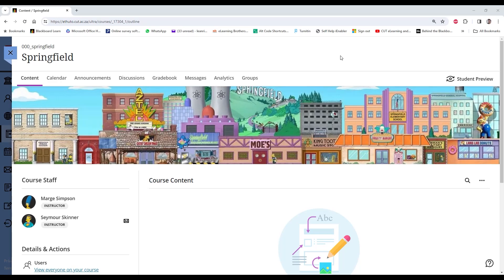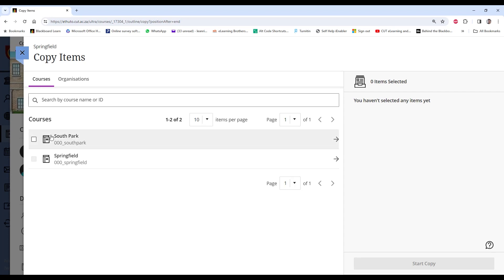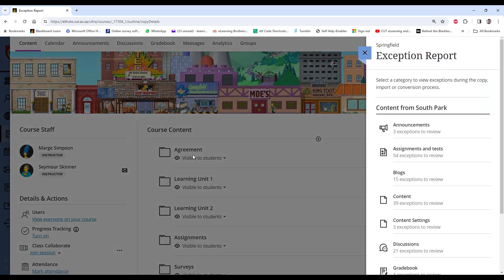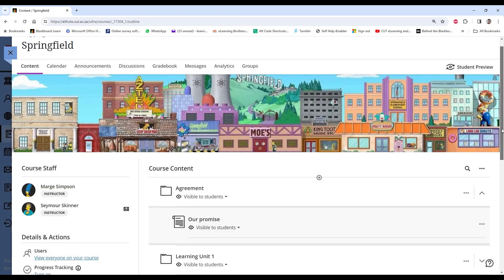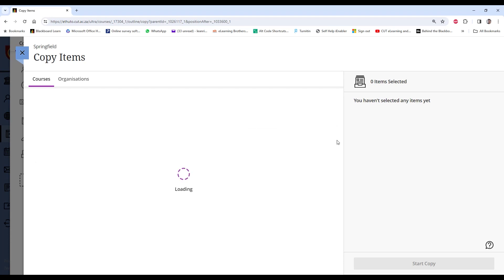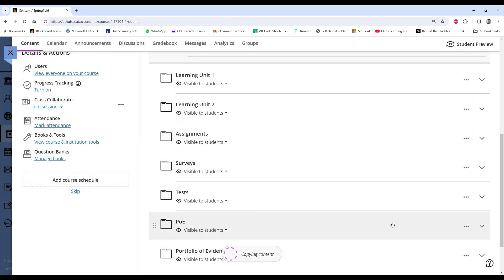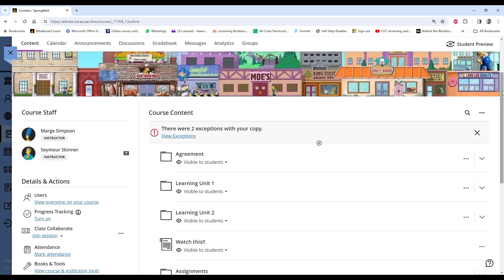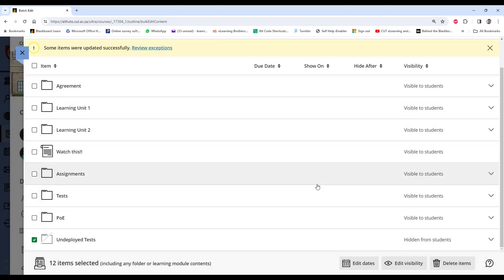Ultra Instructor: Copy Content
How to copy content from your Original to your Ultra courses